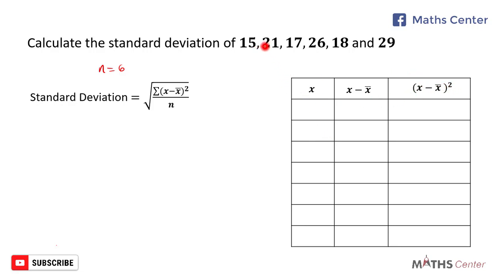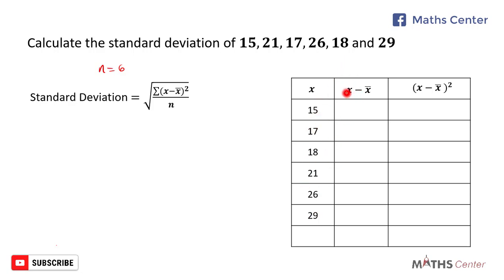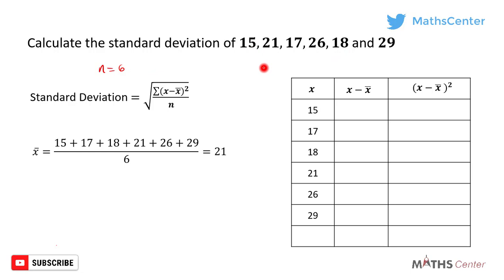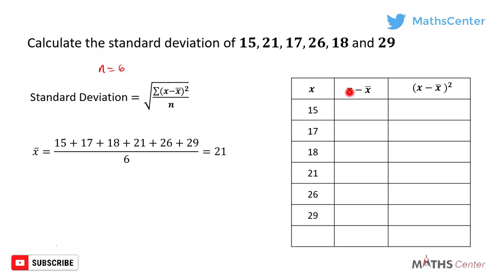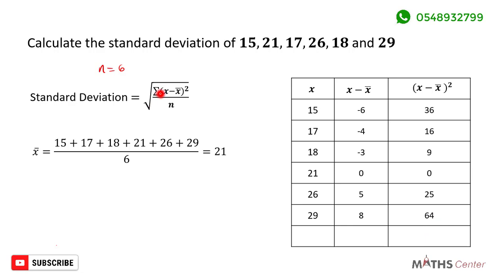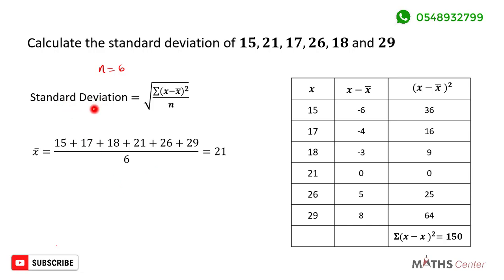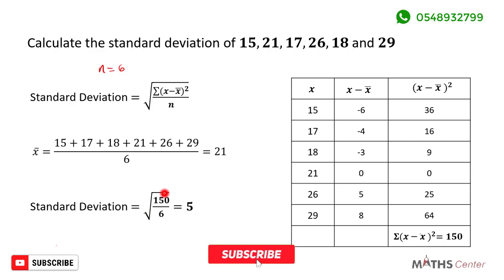Statistics | Standard Deviation | Likely Examination Questions | Maths Center